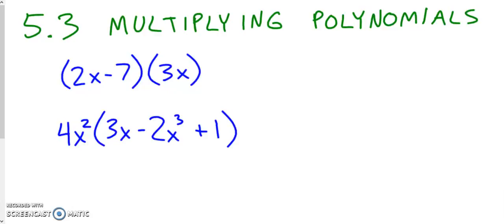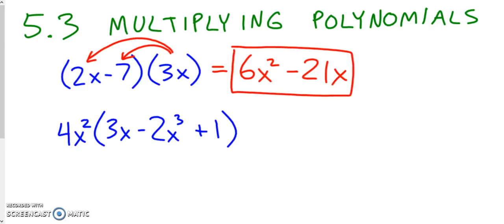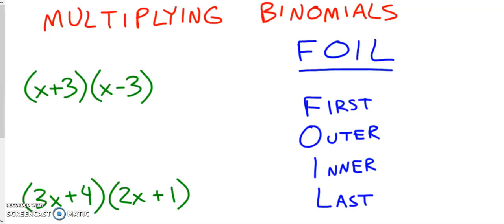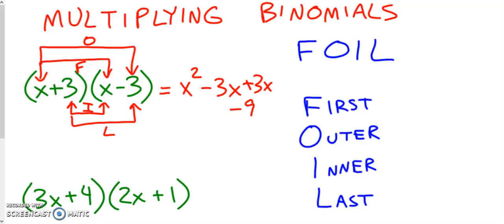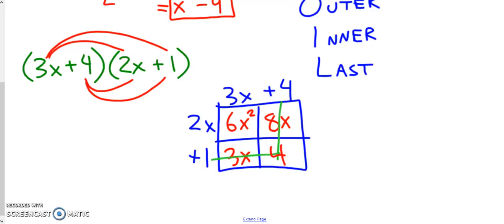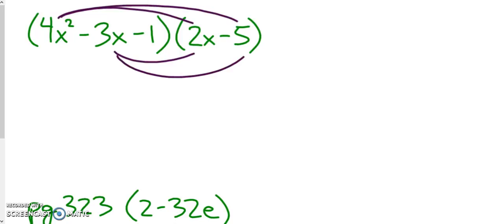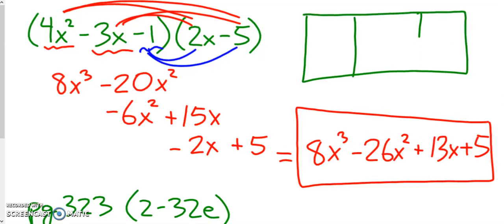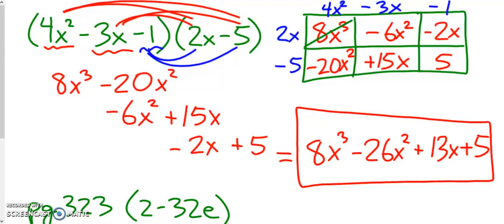Bridges 5-3 part 1